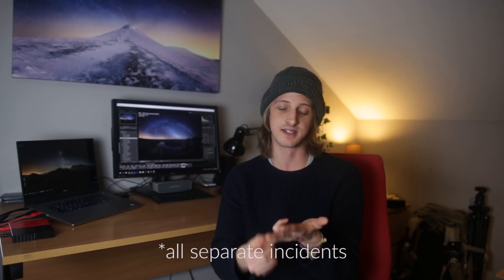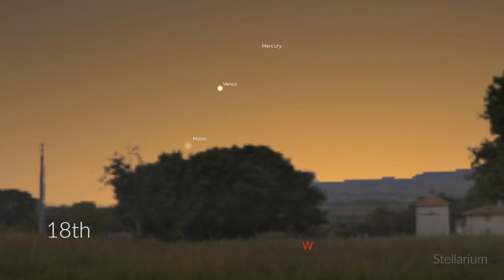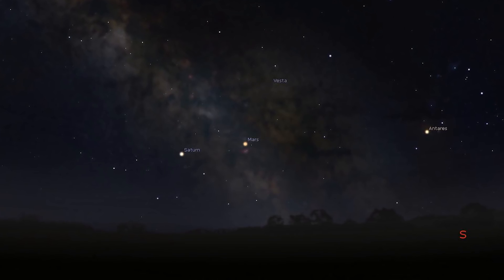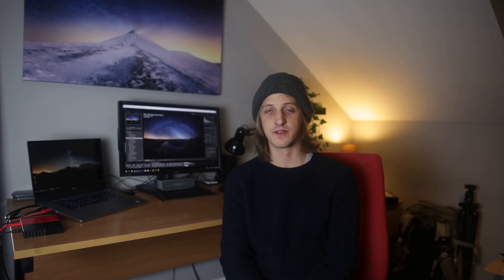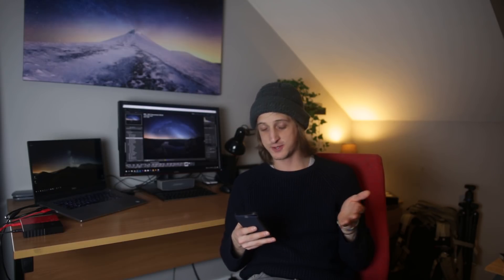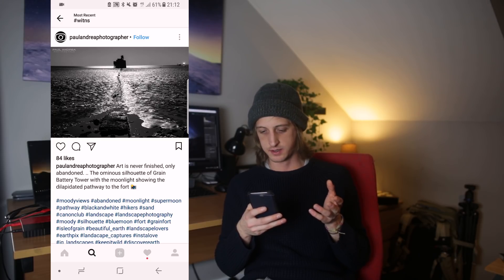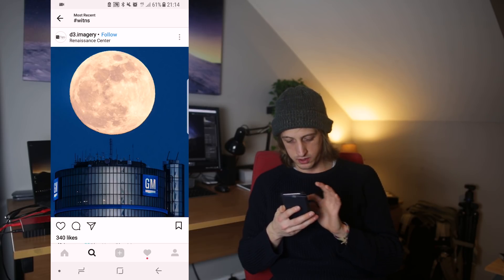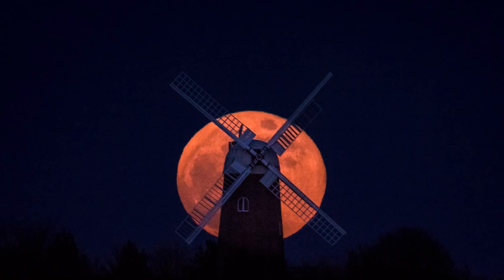What's in the Night Sky March 2018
Capture the zodiacal light this month and use the hashtag WITNS for a chance to be featured next month